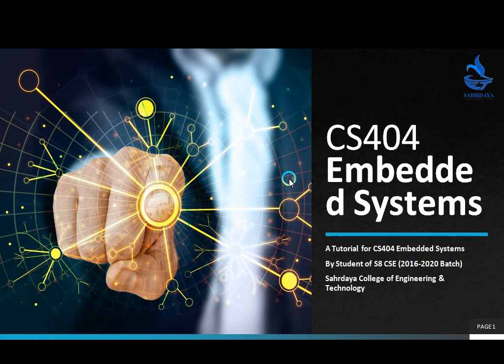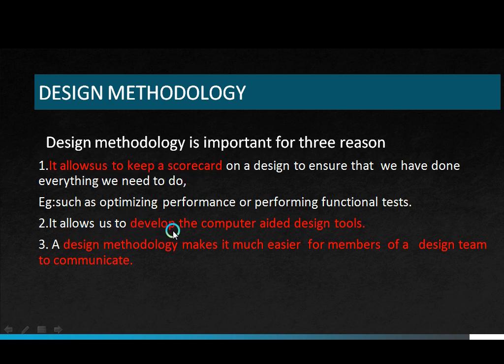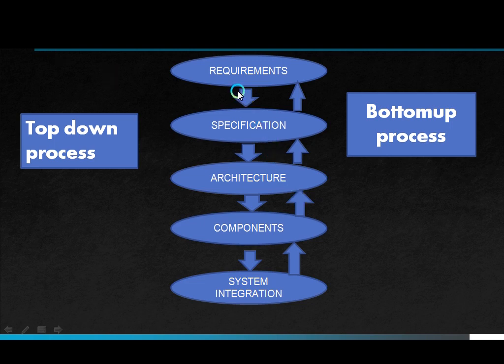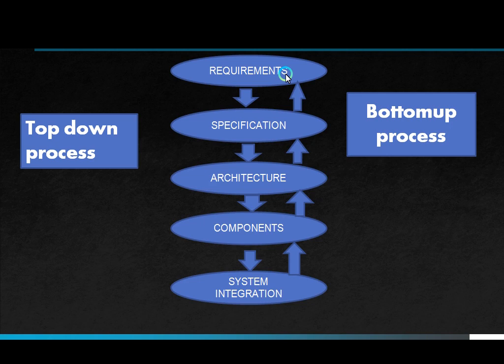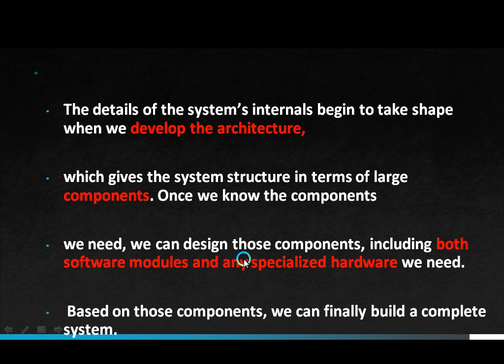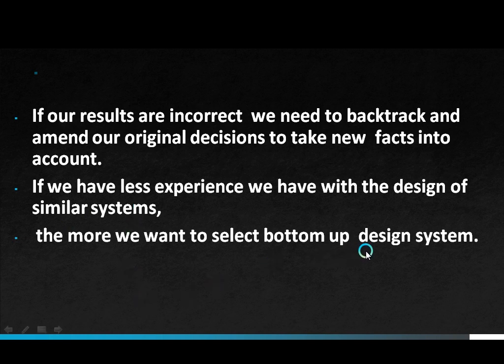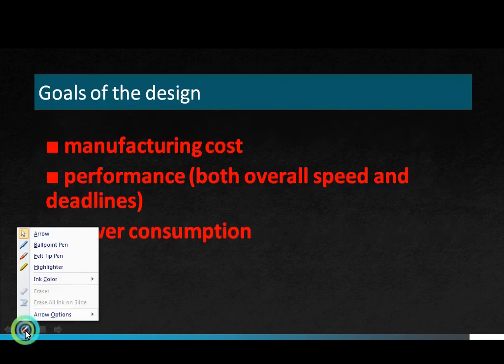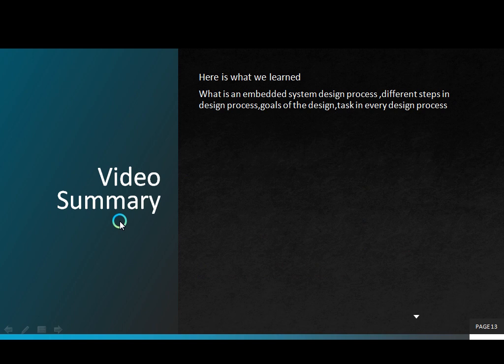Mod 1 Lec 2 Embedded System Design Process